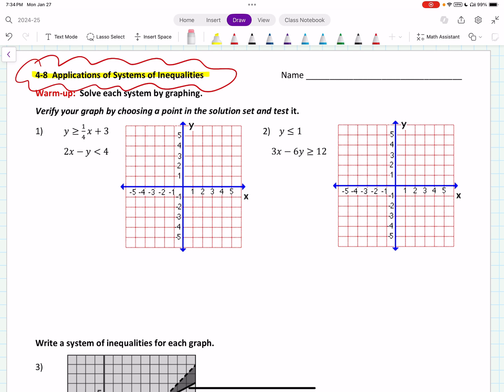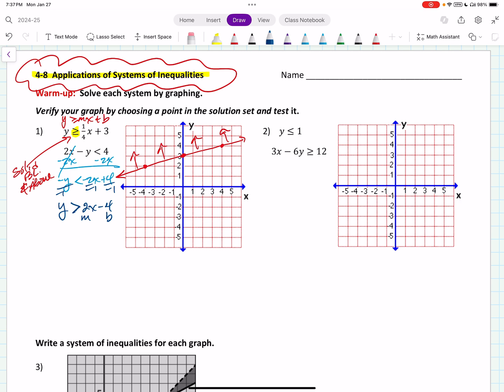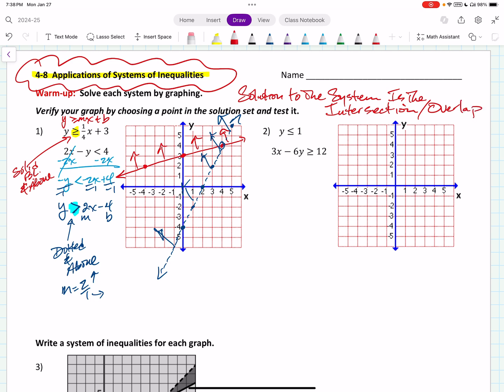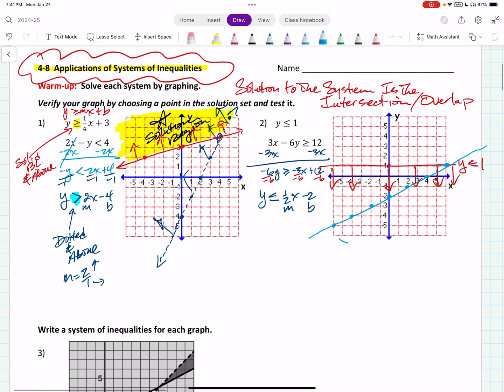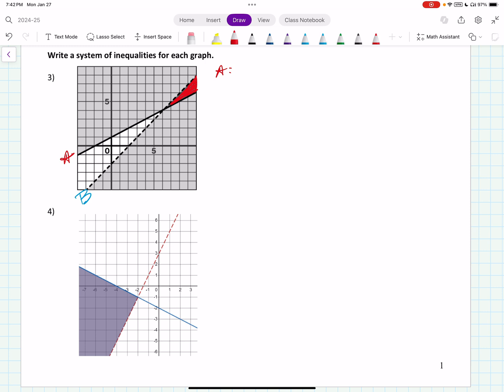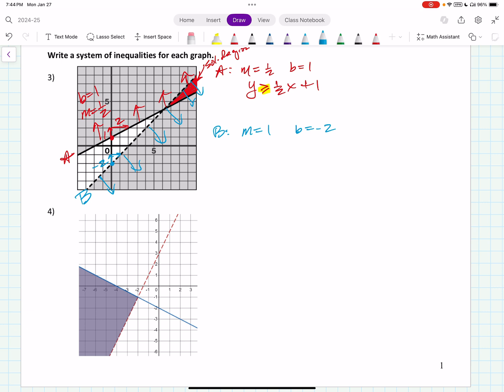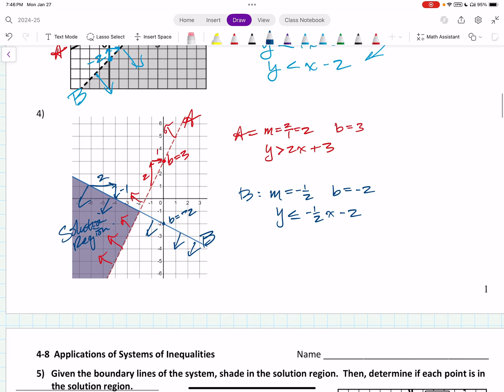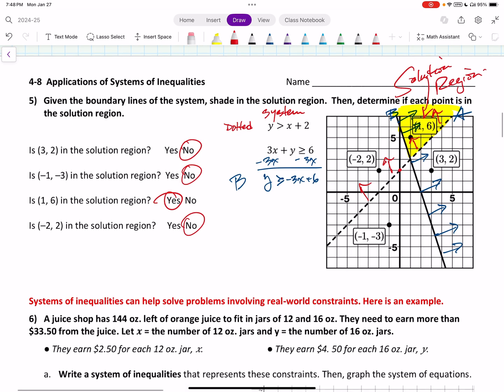4-8 Applications to Systems#1-5 Solutions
4-8 Applications to Systems#1-5 Solutions